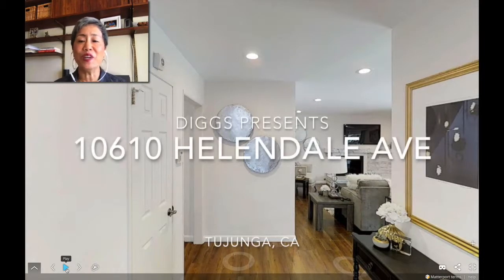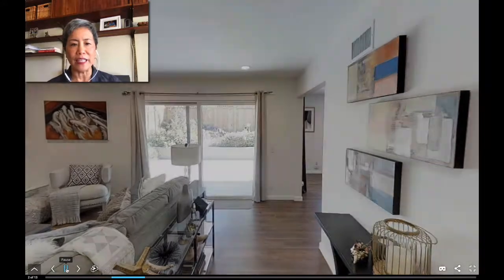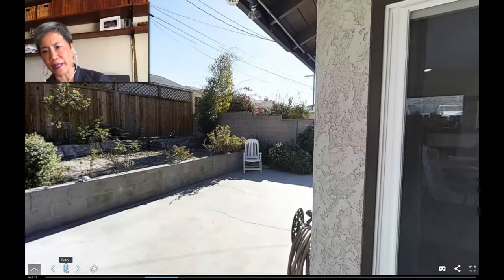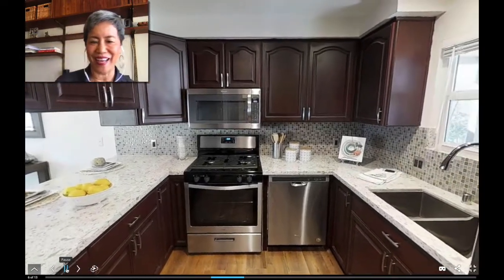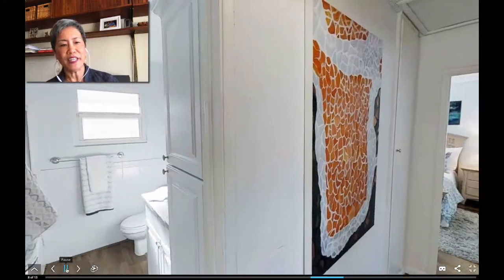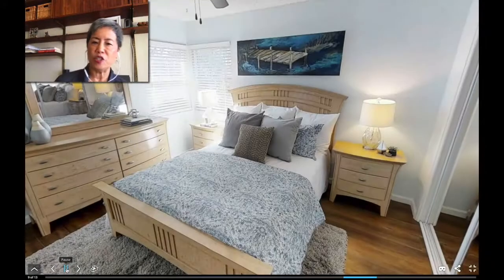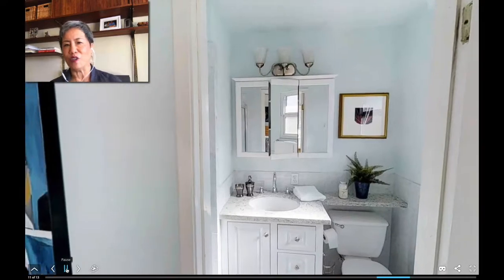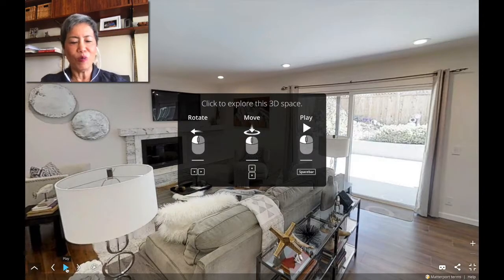10610 Helendale Ave., Tujunga CA - Home for Sale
You never thought you'd find such a perfect home in your price range. This peaceful hideaway is close to your urban job and is remodeled and ready to move in. You love the ranch style floor plan with bright and open spaces oriented on the tranquil backyard, and the covered patio is perfect for dining or lounging. The newly remodeled cook's kitchen is fit for a magazine and includes breakfast bar seating. Cook all you like, the solar electric panels will deliver endless cheap AC!! The Dining Room is large enough to be used as a family room or den and opens to the Living Room which features a fireplace and sliding glass doors to the covered patio and manicured backyard. Recessed LED lights ensure this is a bright home all the time and warm wood floors gleam throughout. Newer 30 year roof, redone sewer line, central heat and air, solar electric panels and insulated walls and attic mean years of nearly carefree living.